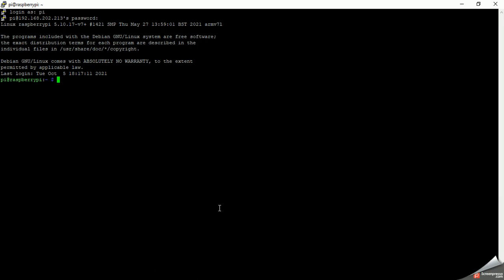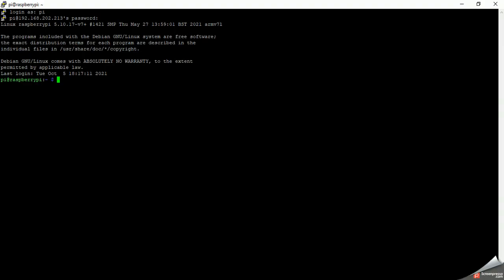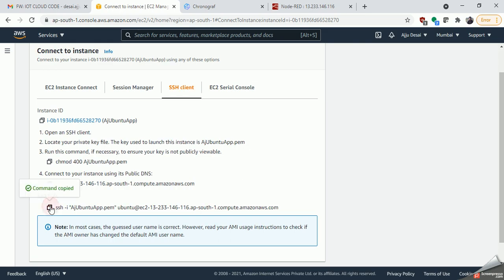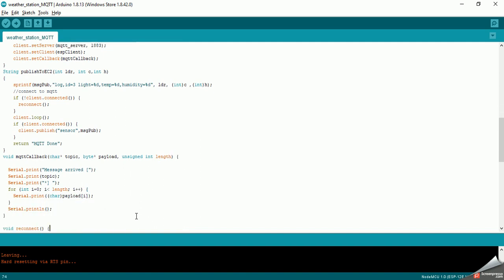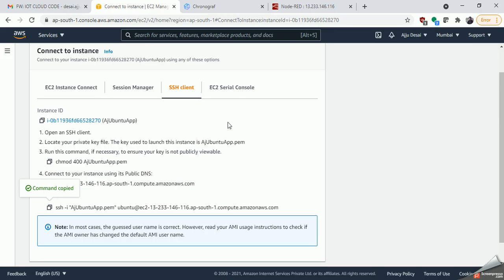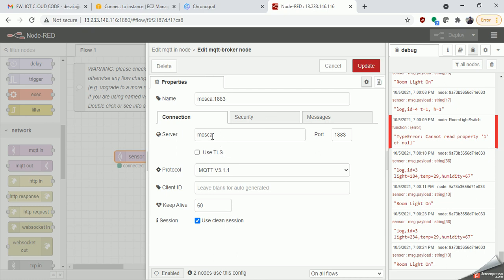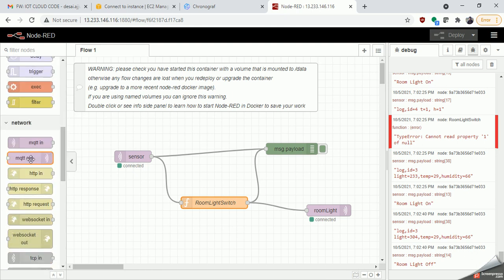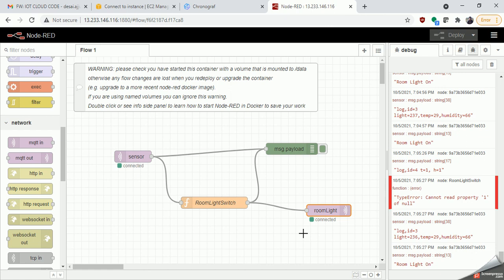IOT - Sensor Data Update To AWS EC2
Upload sensor (LDR, DHT11) data (Light, Temperature & Humidity) to the AWS cloud EC2 instance.
Install Mosca server, Telegraf, chronograph & node-red in EC2 instance.
Using mosca add data to the cloud.
Using chronograph visualize added data.
Using node-red derive functions to control actuators/sensors.